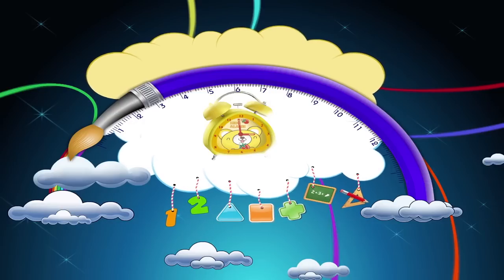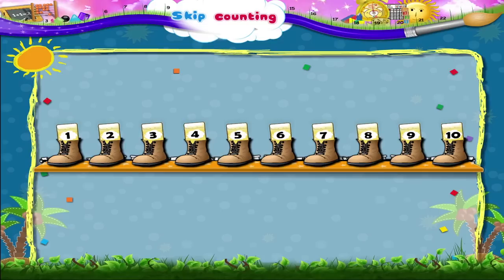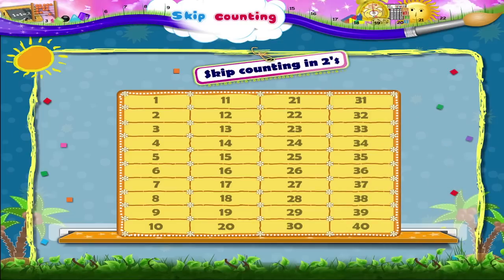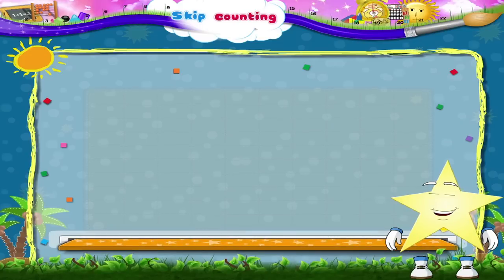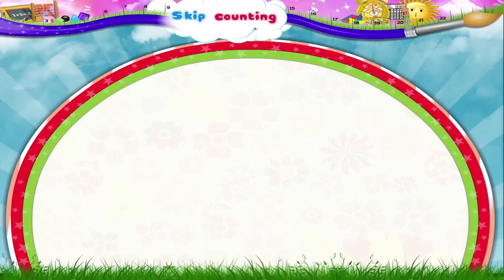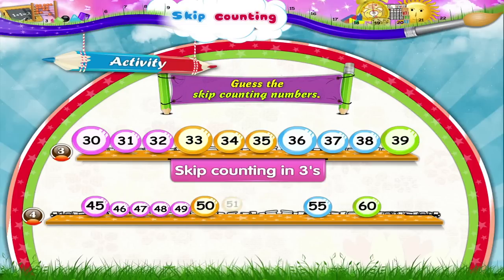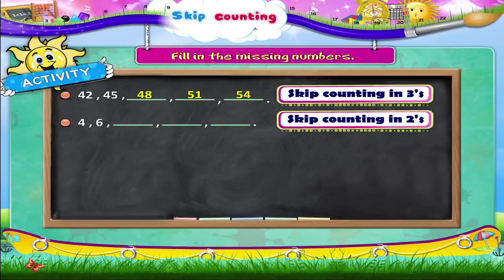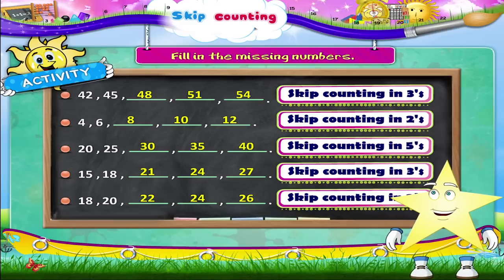Learn Grade 1 - Maths - Skip Counting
In this video you get to Learn Grade 1 - Maths - Skip Counting